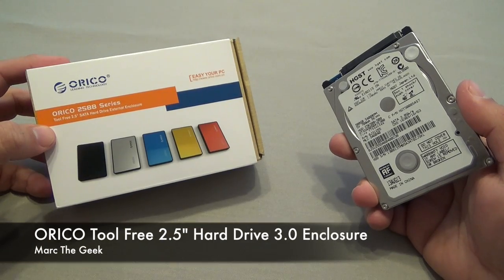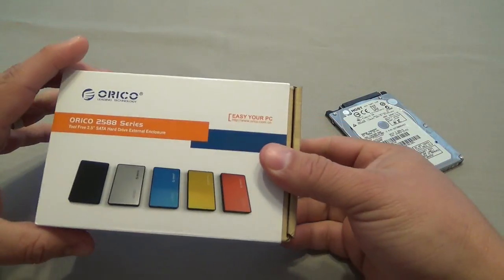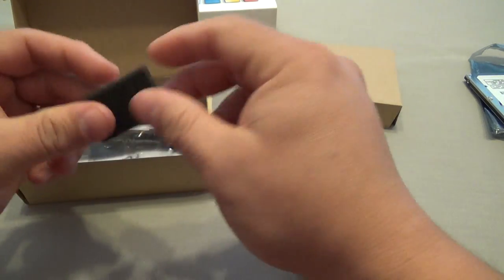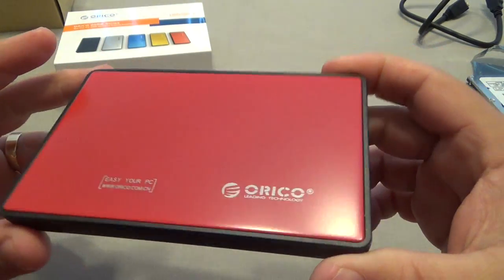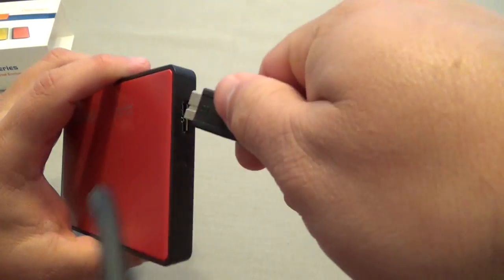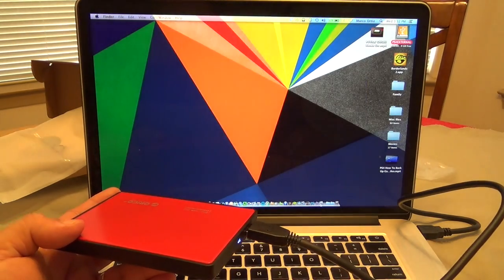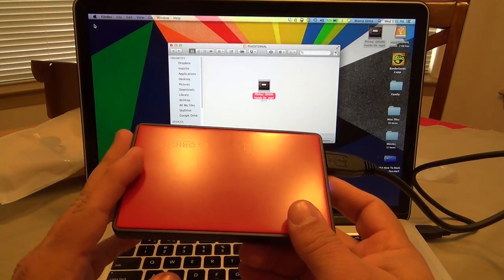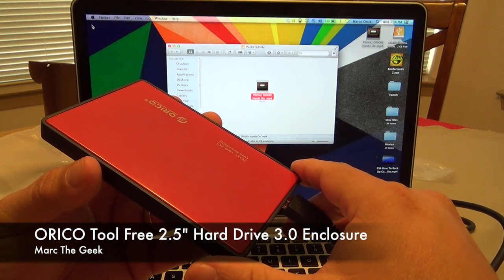ORICO Tool Free 2.5" Hard Drive 3.0 Enclosure - For Your PS4, PS3 or Laptop Old HD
Here is the Orico tool free 2.5" hard drive 3.0 enclosure. I got this from Amazon for $12.99 and it's available in other colors like, silver, yellow, black, blue and red. In this video I make an external hard drive from my PS4 500GB hard drive I replaced. But you guys can use this with any laptop hard drive, including SSD as well. In this video I show how the whole process works and format too. I hope you guys like the video.